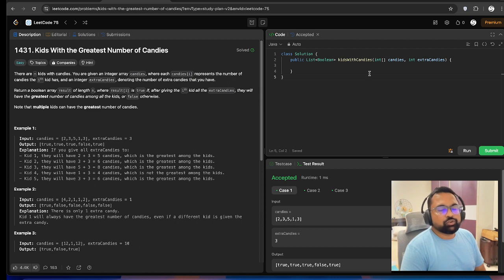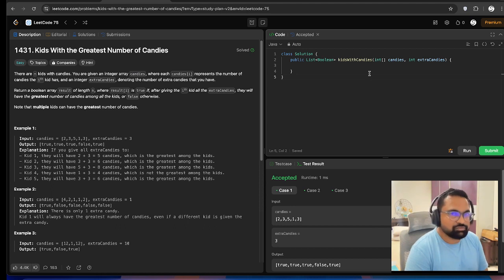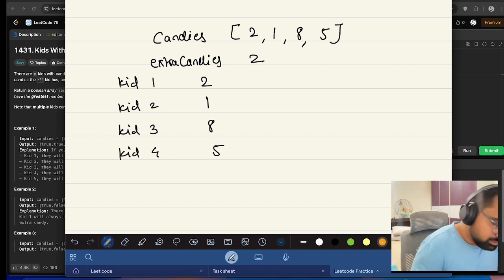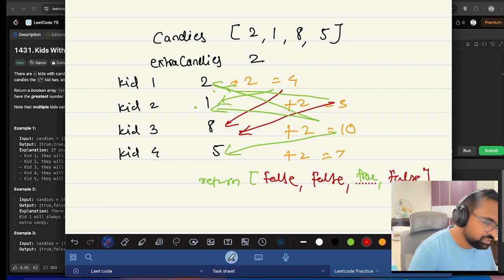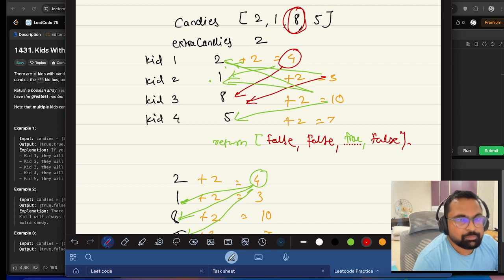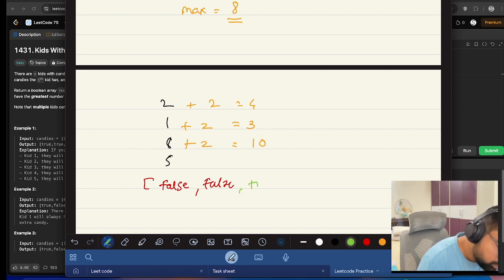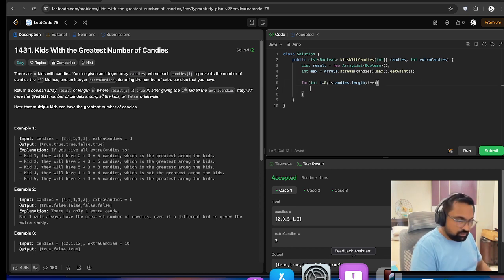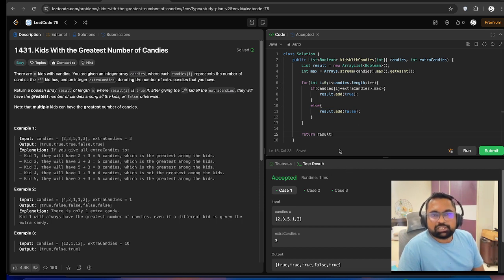Leetcode 1431. Kids With the Greatest Number of Candies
*Title: Leetcode 1431. Kids With the Greatest Number of Candies | Data Structures Problem Solving*

In today’s video, we’ll dive into Leetcode Problem 1431: Kids With the Greatest Number of Candies. If you're looking to master this problem, you're in the right place!

🔍 In this video, we’ll cover:

Problem Breakdown: A clear explanation of the problem statement.
Approach & Algorithm: Step-by-step guidance on how to tackle the problem using a simple and efficient algorithm.
Code Walkthrough: An in-depth look at the code implementation in Python (or your preferred language), including key insights and best practices.
Edge Cases & Testing: Tips on handling various edge cases and ensuring your solution is robust.
Optimization Tips: Advice on improving performance and avoiding common pitfalls.
💡 Whether you're preparing for technical interviews, working on Leetcode challenges, or just improving your coding skills, this video will provide you with the tools and understanding you need to excel!